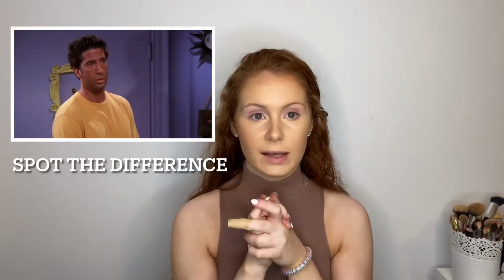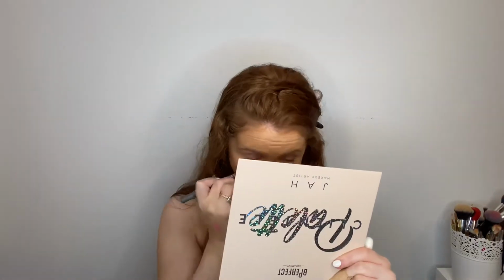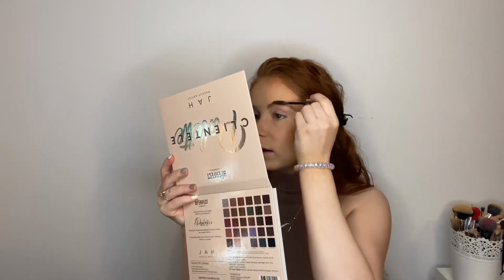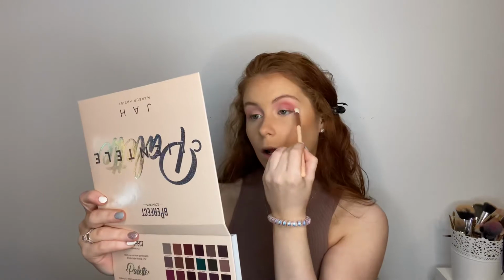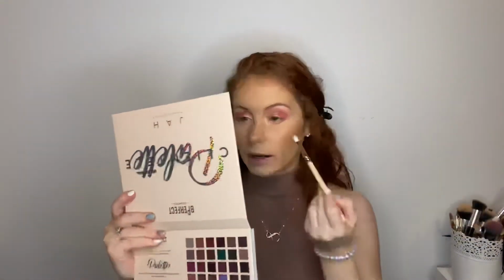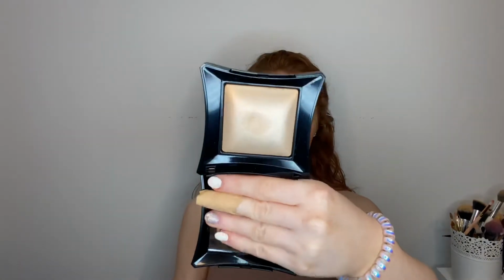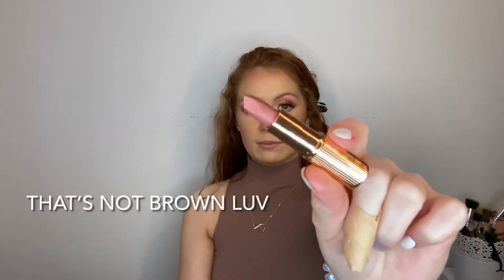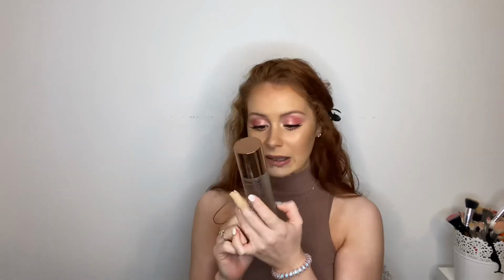TESTING MAKEUP I GOT FOR CHRISTMAS🤍 *SPOILER* you need everything // Leah Ashley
Hey my lovelies🤍 I’ve never been more excited for a video! I tried and tested all of my new makeup that I got for Christmas and honestly, I’m obsessed with everything! A few disasters on the way🙈

Leah xx

UPDATE: THIS BASE IS FLAWLESS!! My makeup stayed on all night for hours, absolutely no creasing or makeup moving😍 I also tried the blush after I scrubbed all my tan off and was back pale and I LOVED IT!!😍